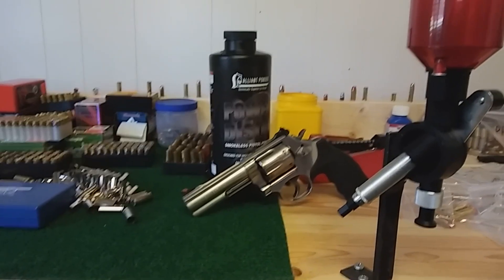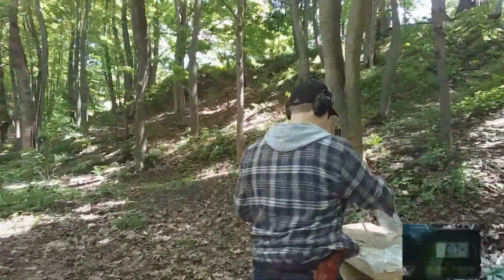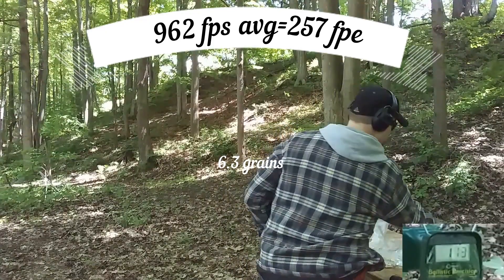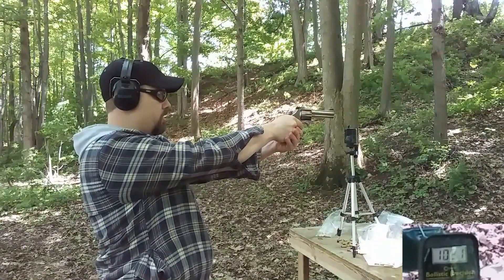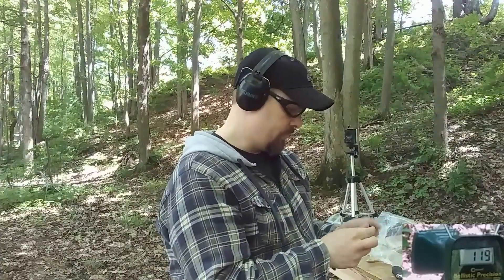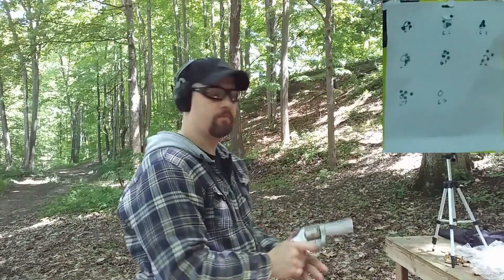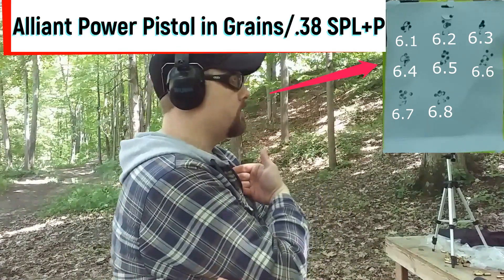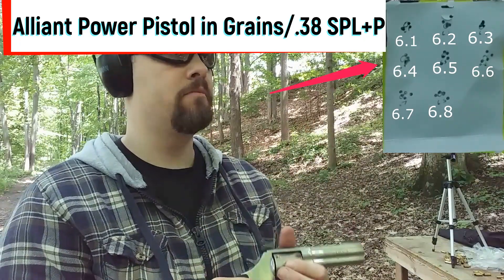Alliant Power Pistol in .38 Special (Testing and Review)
I am testing every 10th of a grain increment in charge from the starting charge to the max charge of Alliant Power Pistol powder in .38 special, from Speer's load book. Test gun is the 4" bbl S&W 686 chambered in .357 magnum.

I find it interesting that Alliant lists the max charge with this bullet at 1,082 FPS and I was getting as much as 1,070 fps. This means that Alliant is not one of those companies that inflate their numbers by using a 7.7" .38 special barrel, one so long that literally no one uses, ever. This is refreshing.